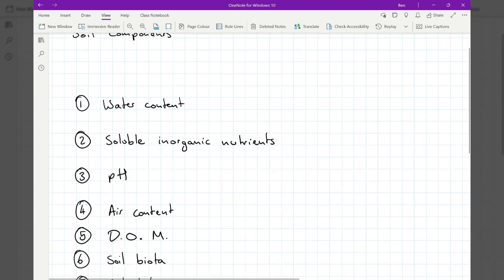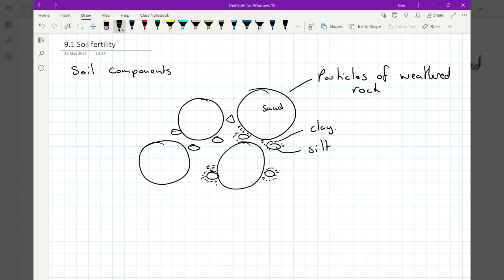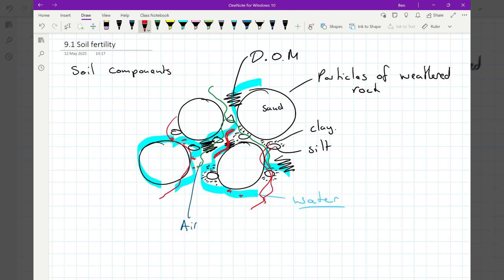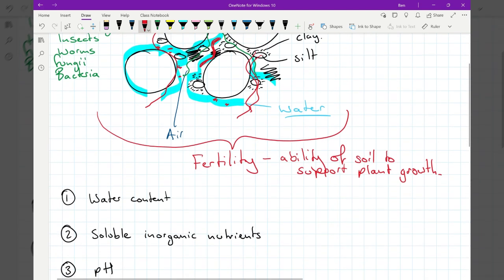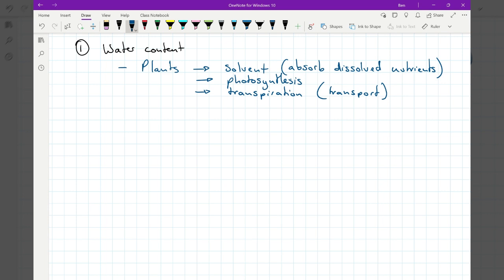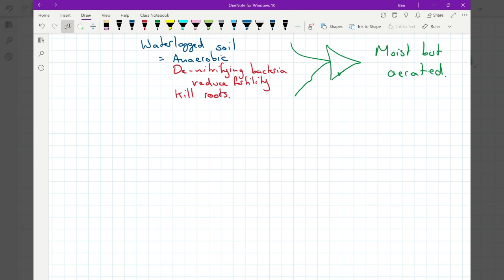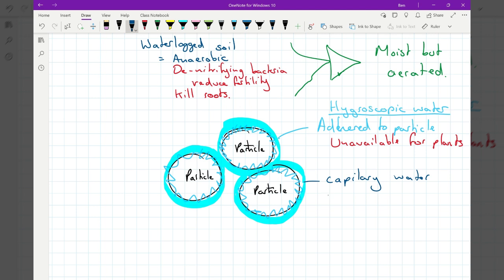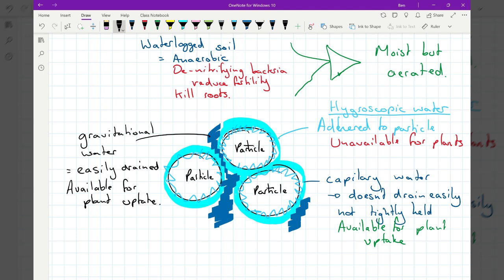9.1 Soil fertility: Part 1